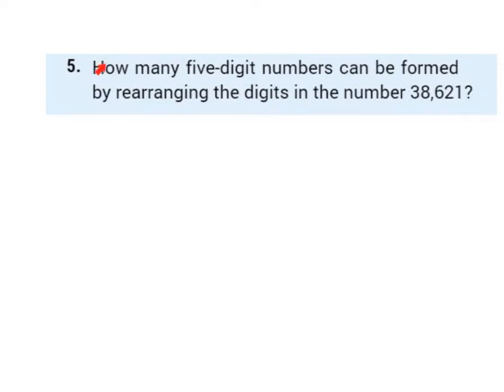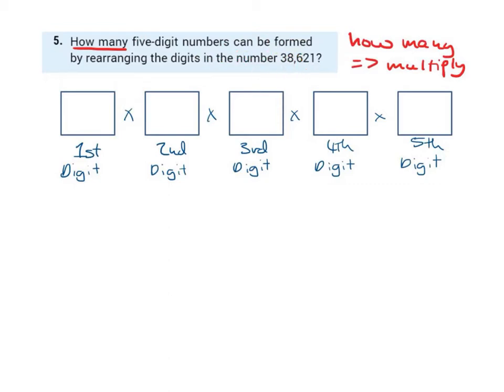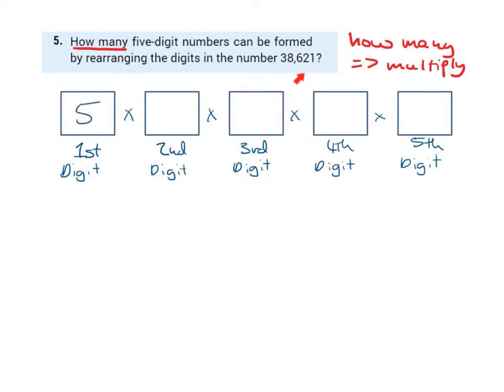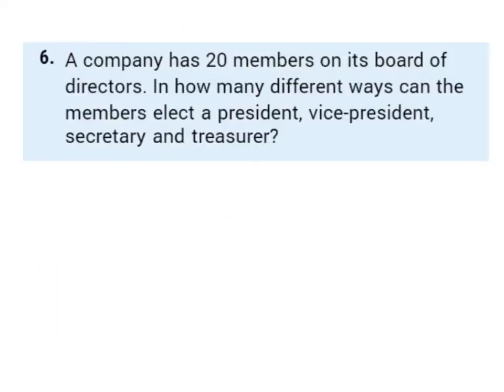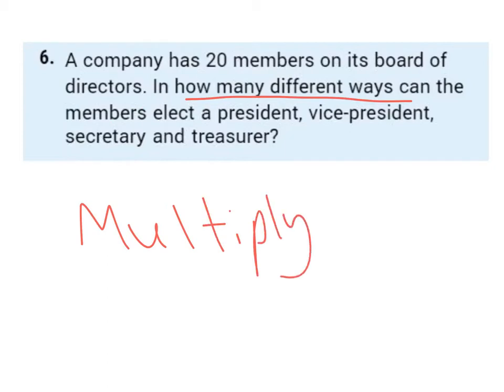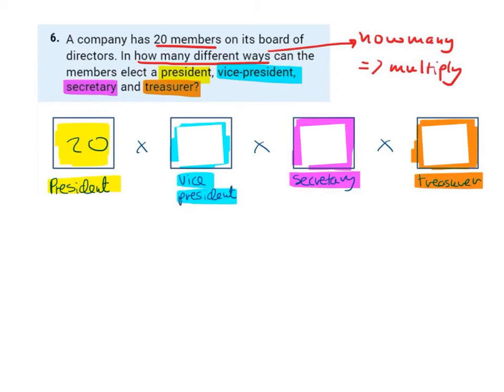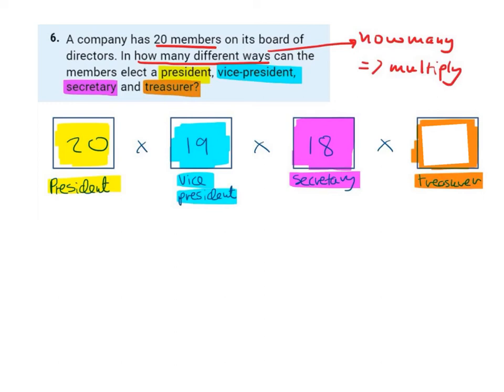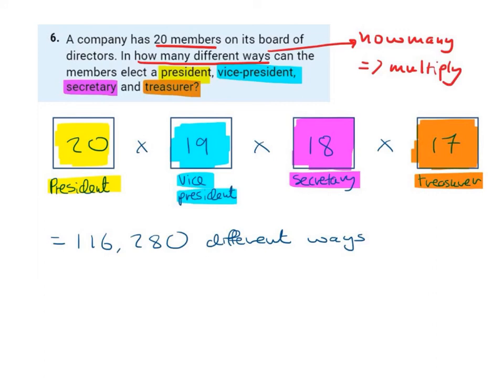LC OL permutations Q5 & Q6